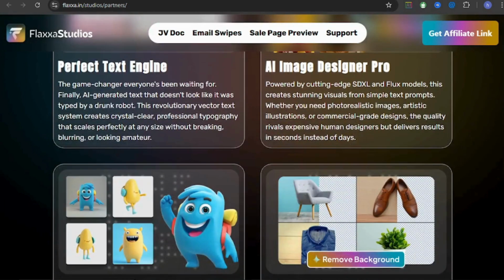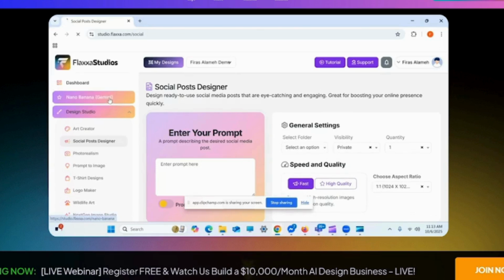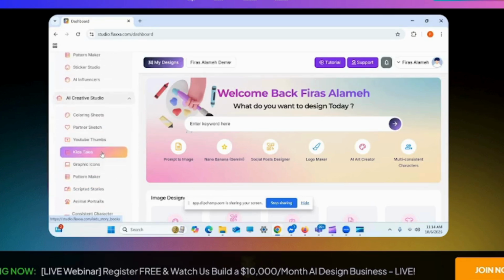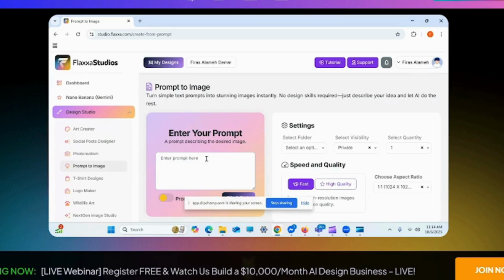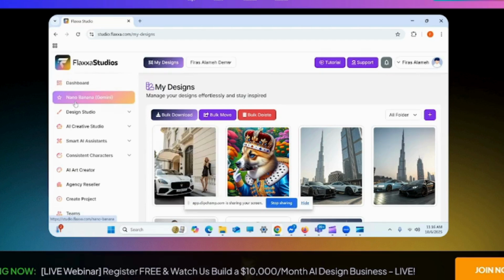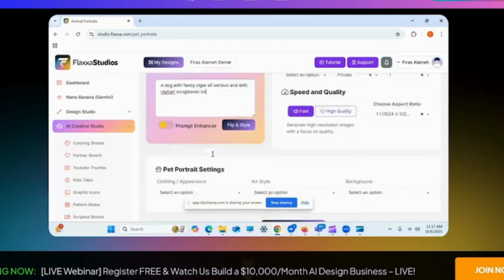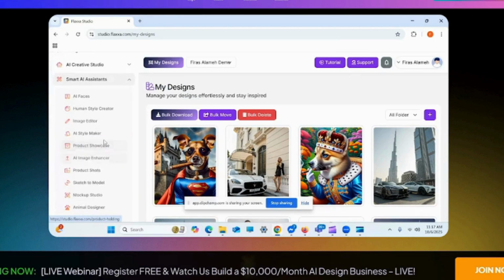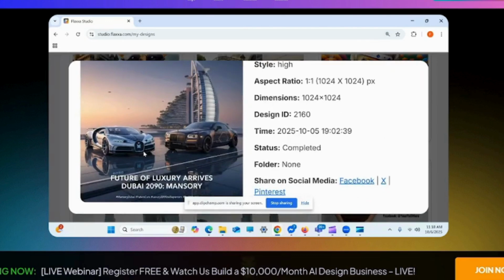Flaxxa Studio AI Tutorial & Review | ai graphic design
Unlock the full potential of Flaxxa Studio AI in this complete tutorial & review! Learn how this powerful AI graphic design tool helps you create stunning visuals in minutes. Whether you’re a designer, marketer, or content creator, discover how Flaxxa Studio AI can boost your workflow and save hours on design tasks.